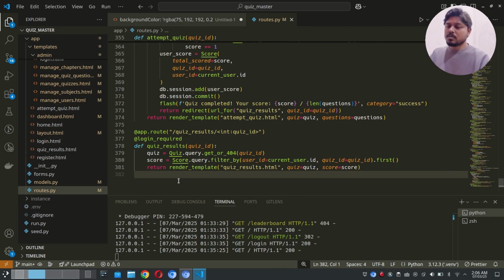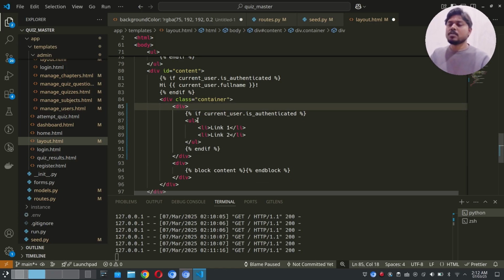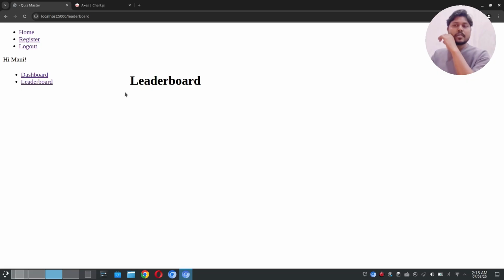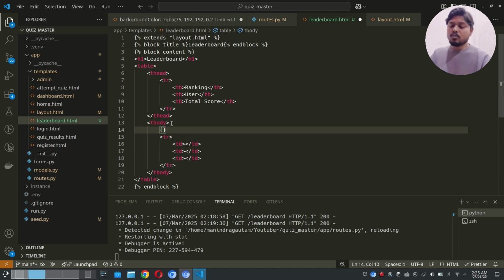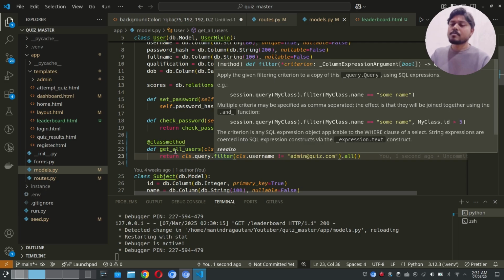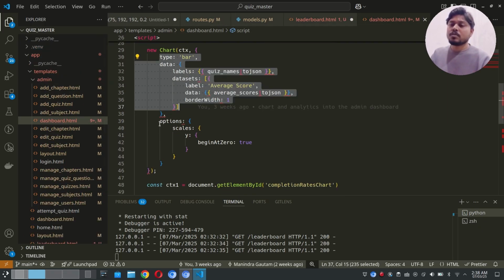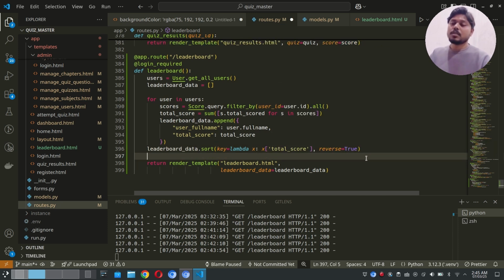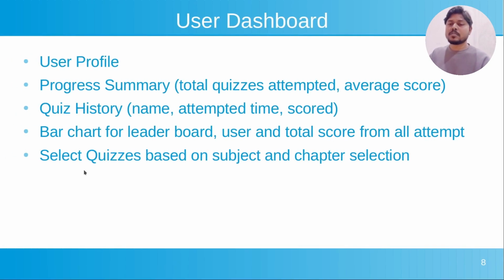Flask Quiz App - Ep. 11 Part 2: Leaderboard Implementation - User Ranking & Charts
Welcome back to the Quiz Master Project Tutorial Series! In Episode 11, Part 2, we dive into creating a dynamic leaderboard within the User Dashboard. This video demonstrates how to fetch all users, aggregate their quiz scores, and rank them in descending order.

👉 Specifically, you'll learn how to:

- Implement a dedicated leaderboard route in your Flask application.
- Retrieve user data and quiz scores from your database.
- Calculate total scores for each user.
- Sort users based on their scores to determine rankings.
- Display a horizontal bar chart to visually represent the leaderboard.
- Present user ranking from top to bottom.

This feature adds a competitive element to our Quiz Master app, allowing users to see how they stack up against each other. Join us as we build this engaging leaderboard feature.